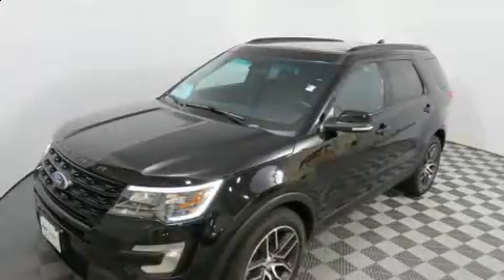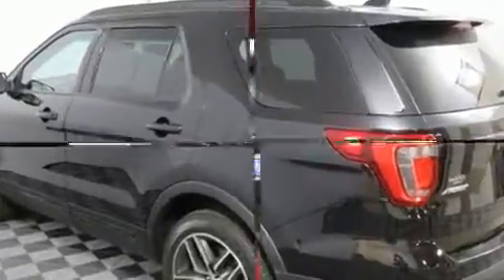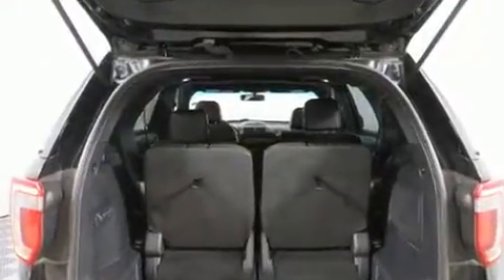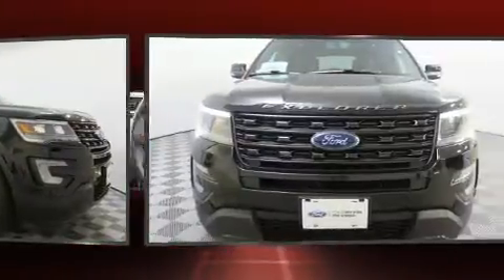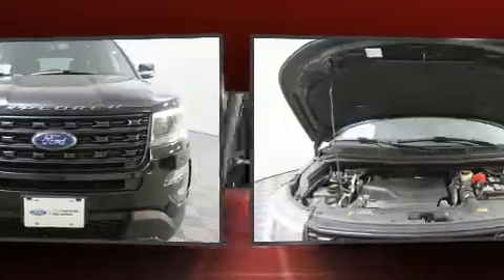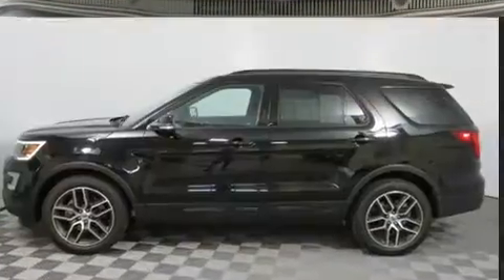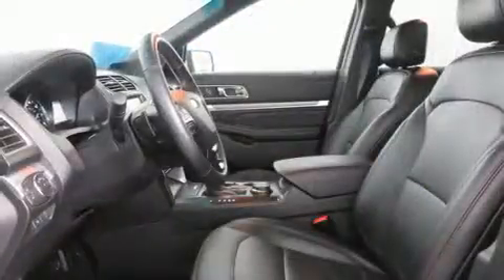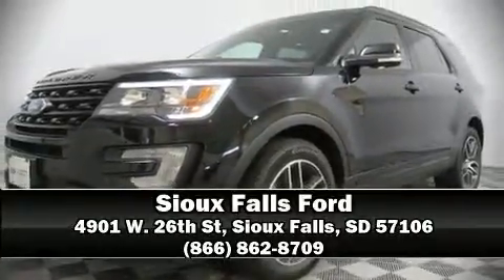2016 Ford Explorer Sport in Sioux Falls, SD 57106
4901 W. 26th St

You can expect a lot from the 2016 Ford Explorer. It features an automatic transmission, 4-wheel drive, and a 3.5 liter 6 cylinder engine. Turbocharger technology provides forced air induction, enhancing performance while preserving fuel economy. It includes power seats, leather upholstery, front and rear reading lights, adjustable headrests in all seating positions, a trip computer, an overhead console, a trailer hitch, and more. Audio features include a CD player with MP3 capability, steering wheel mounted audio controls, and 12 speakers, providing excellent sound throughout the cabin. Ford ensures the safety and security of its passengers with equipment such as: dual front impact airbags with occupant sensing airbag, front side impact airbags, traction control, brake assist, a security system, an emergency communication system, and 4 wheel disc brakes with ABS. For added security, dynamic Stability Control supplements the drivetrain. This vehicle has achieved Certified Pre-Owned status, by passing Ford's rigorous certification process. You will have a pleasant shopping experience that is fun, informative, and never high pressured. Please don't hesitate to give us a call.